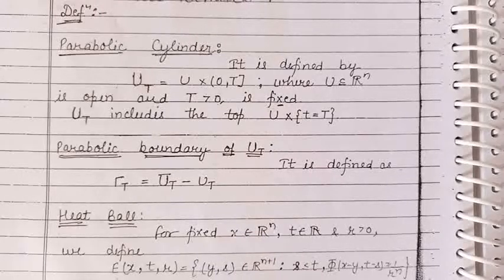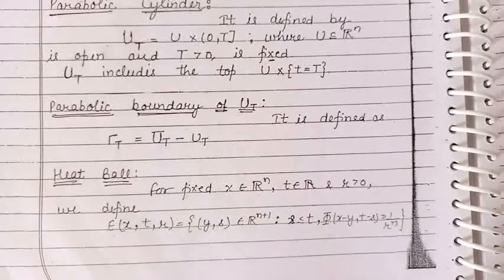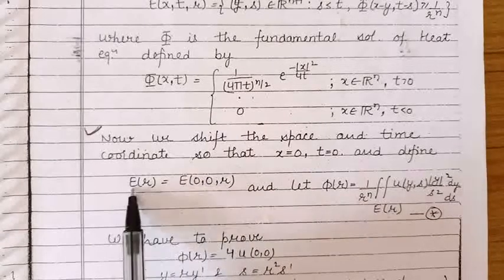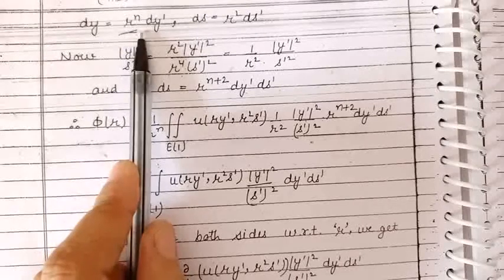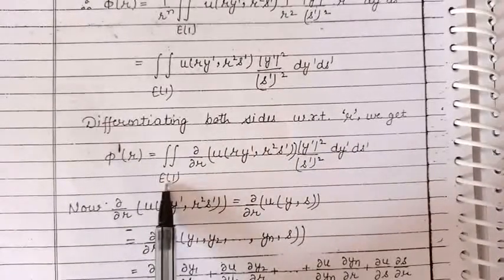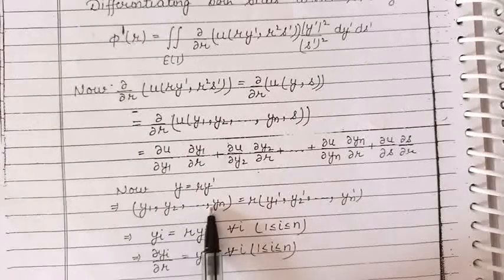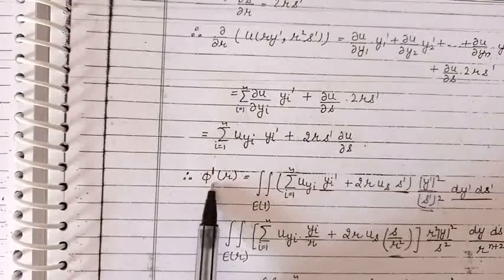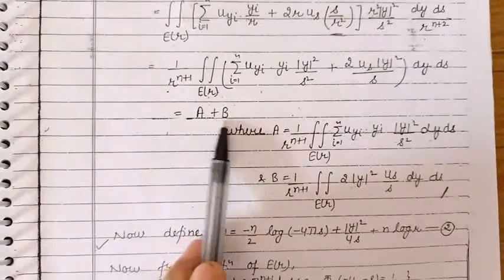Mean value property for heat equation